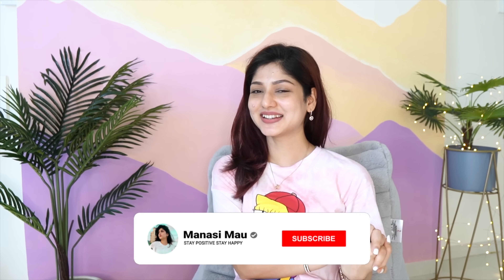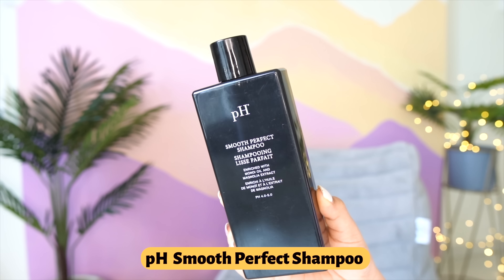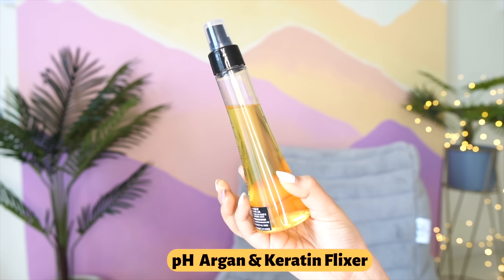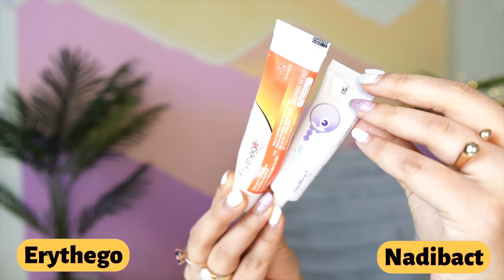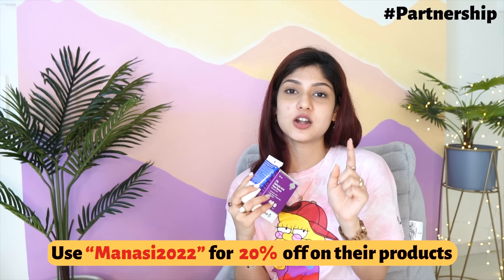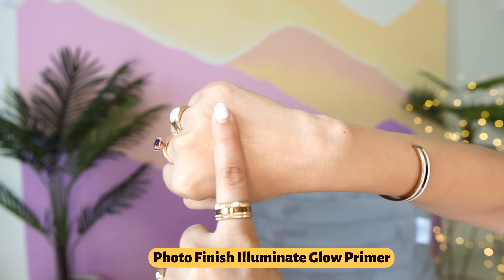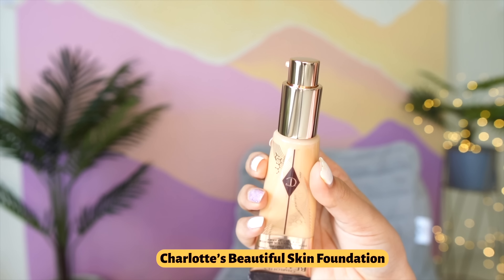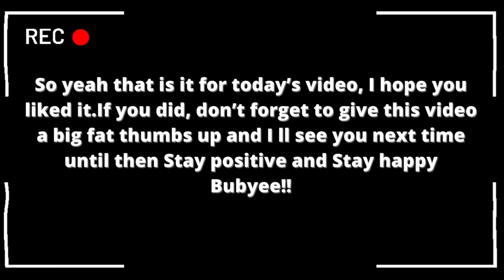How I keep my colored hair frizz free🔥Netflix, Skincare | June Monthly favourites 2022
Anti Acne Products, Haircare for my red hair, Netflix obsession🔥 | June Monthly favourites 2022

Bblunt hair protection spray

4 neutral

Outfit deets :
Top : white tank : ZARA
Lipshade :

FAQ (Frequently Asked Questions) about Manasi Mau :

1. What's my age : 25

2. What's my height : 5'4

3. What's the camera I film with : Sony A6600 with Sigma lens 1.4 16mm

4. Editing software : Adobe premiere Pro cc 2022

5. My education : Software engineer (Computer science)

7. laptop model : MacBook pro M1 pro 14 inch

COPYRIGHT :
I give no guarantee of any product shown in this video working out for you, what works for me or I like might not work for you. Please do a patch test.n